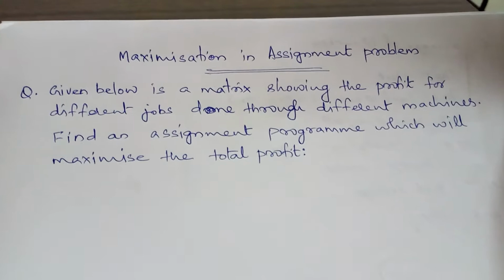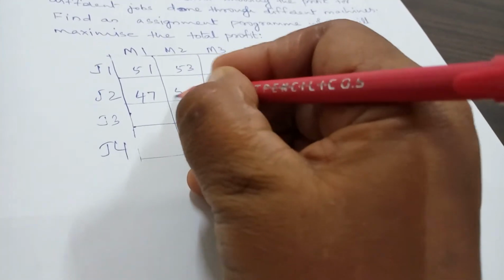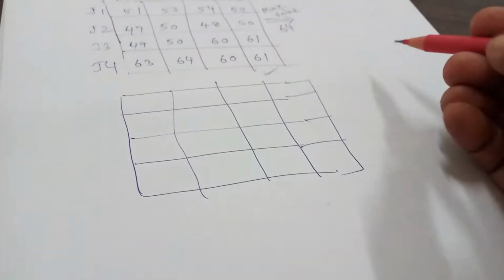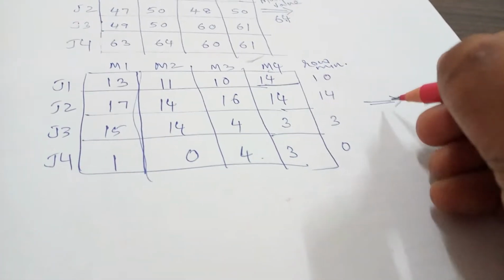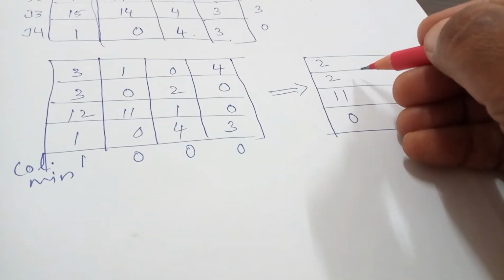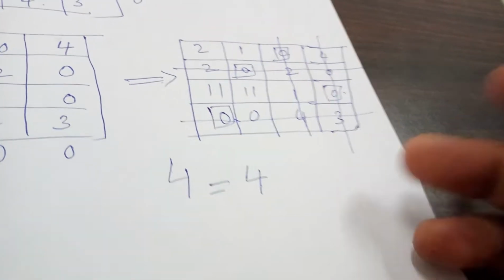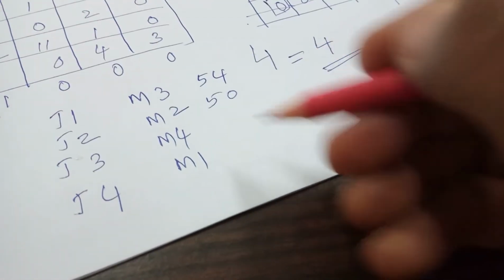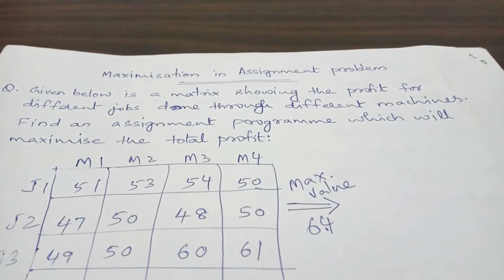Maximisation in assignment problem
Maximisation technique in AP